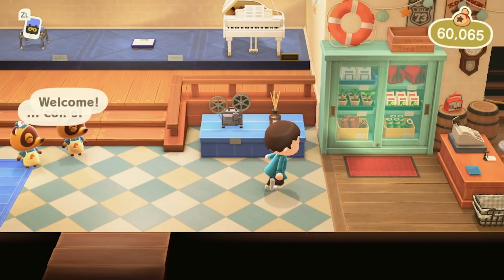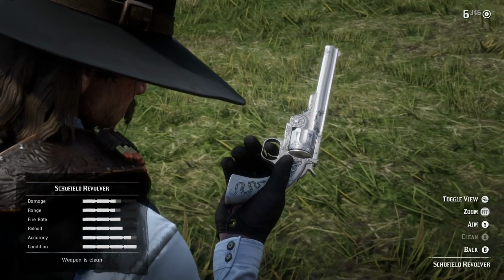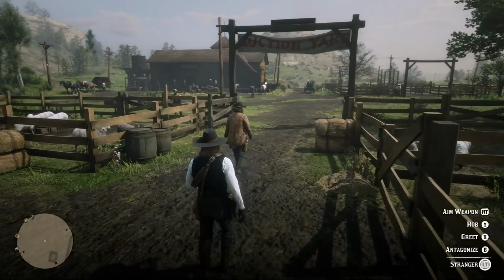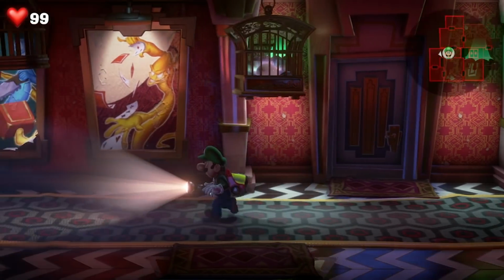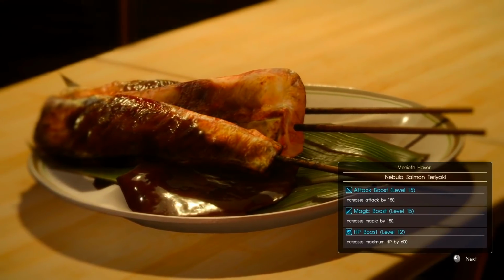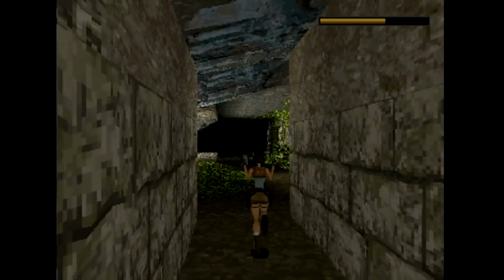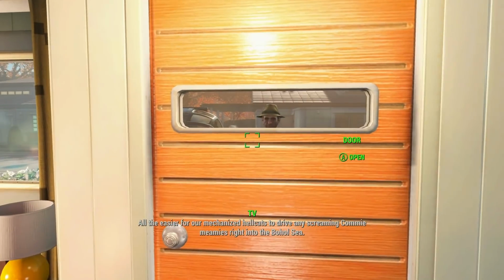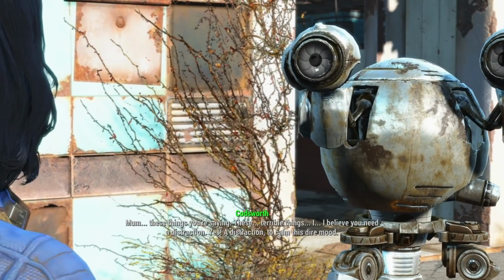7 Tiny But Incredibly Satisfying Details We Love in Games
All too often we focus on the big back-of-the-box features in games so it's sometimes nice to take a step back and appreciate the tiny satisfying details that, although low-key, take a game from good to great and cement their place in our hearts. Here are seven of our favourites.